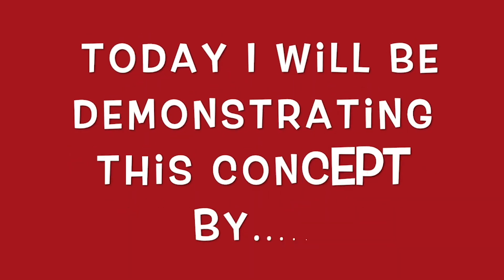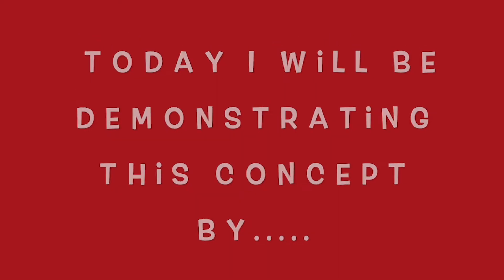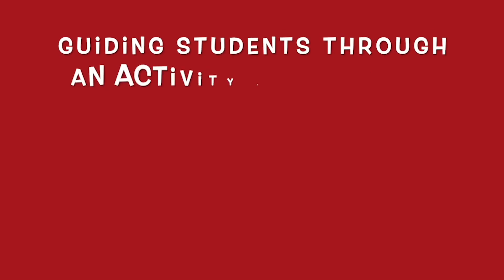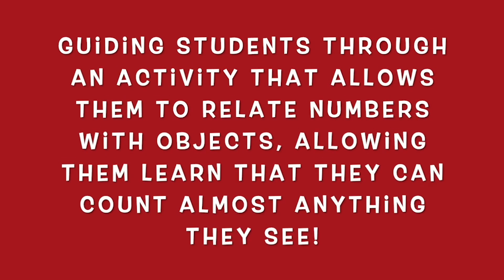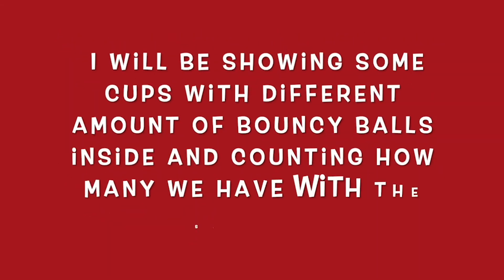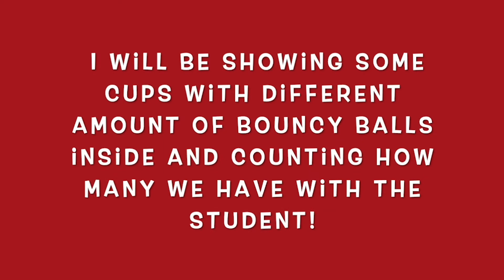Counting by Relating Numbers with Objects | K-5 Fun Learning Activities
Let's learn about counting! Join one of our tutors to count using bouncy balls! Be sure to check out some of our other fun learning activities.